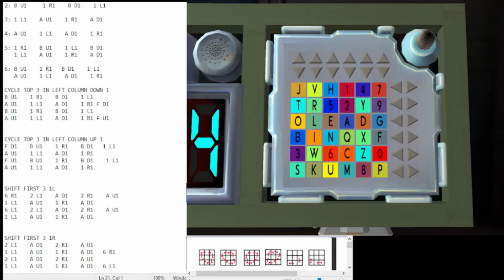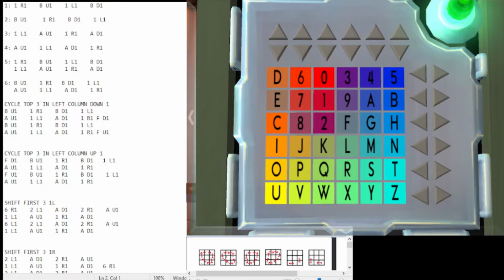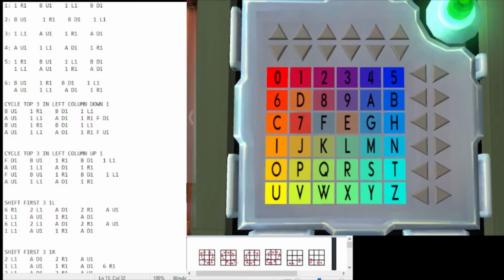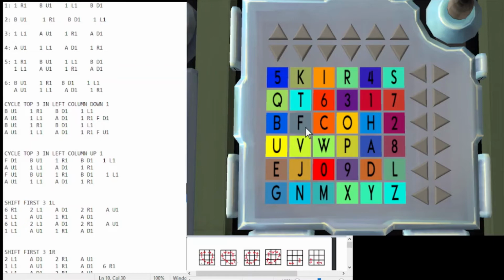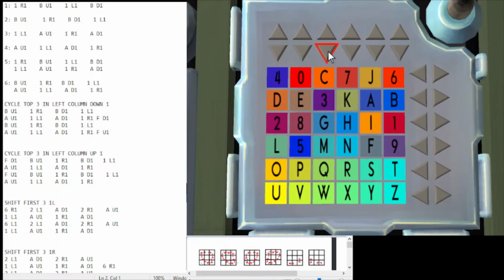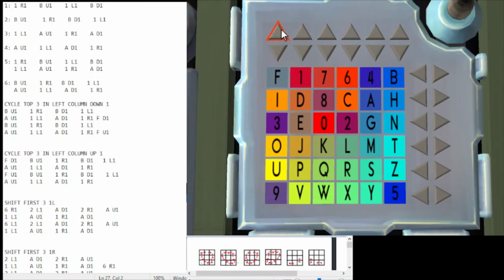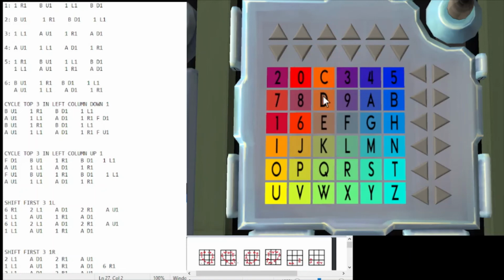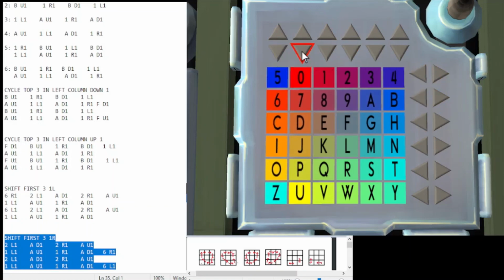KTanE - How To - Clumsy Loopover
Video tutorial for the KTaNE mod Clumsy Loopover.

Many thanks to Diffuse (known on youTube as @jamiecjxdf ) for teaching me how to solve this mod in the first place! Diffuse's solve of Puzzlier Pandemonium-er, featuring Clumsy Loopover, is

Edit: Here's another way to do the first part of the puzzle which you may find easier or like more